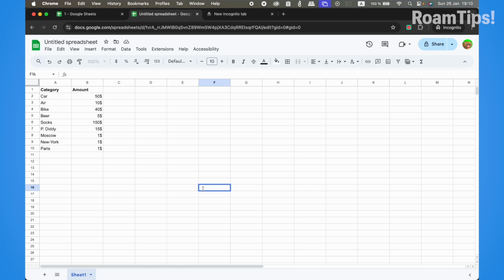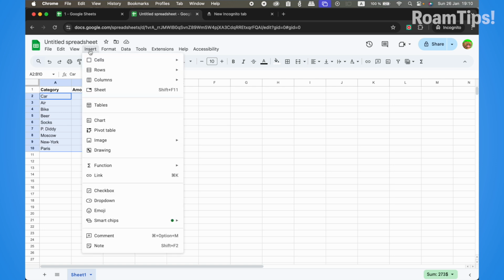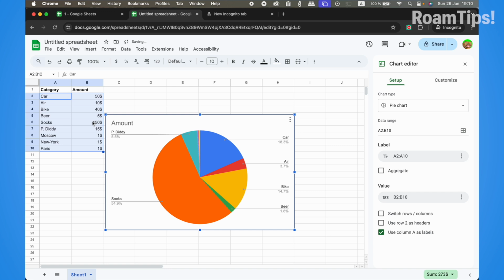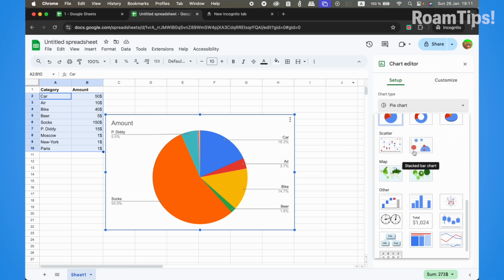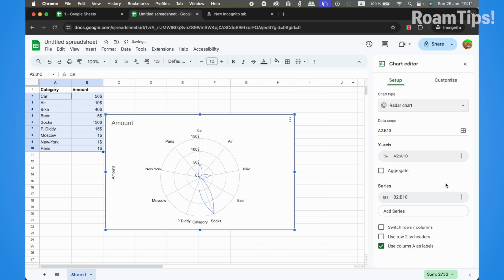How to Make a Radar Chart in Google Sheets! (Step-by-Step Tutorial)